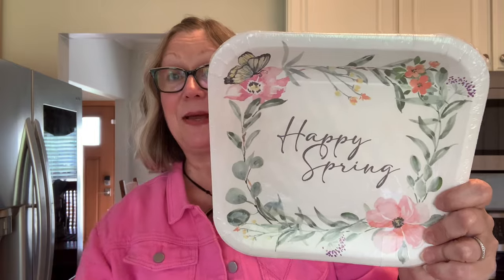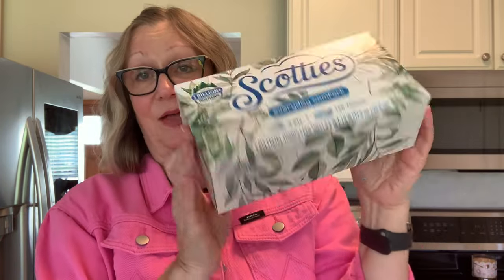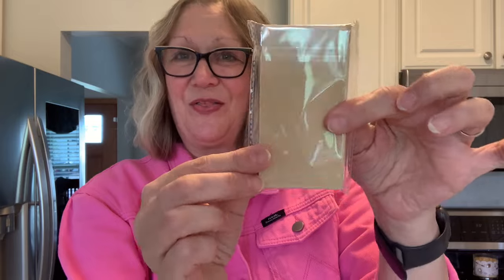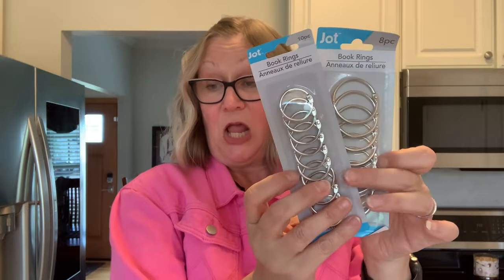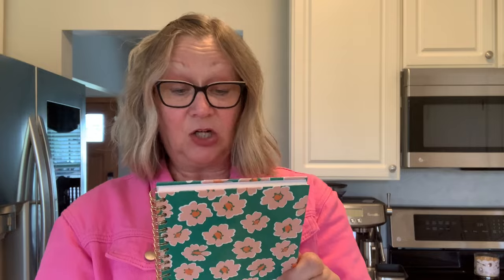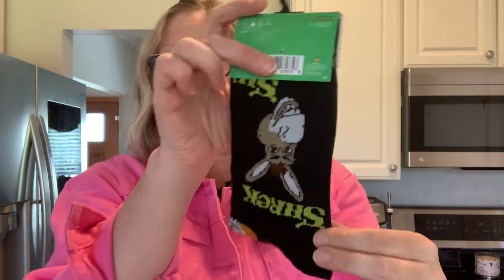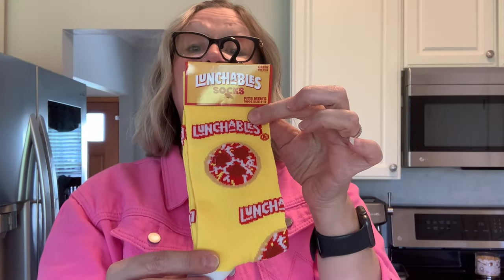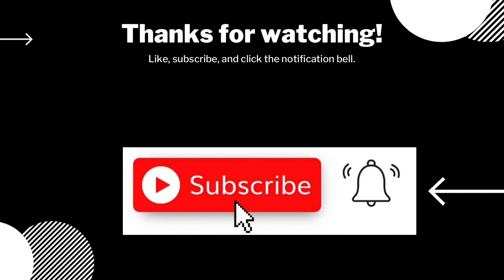AWESOME DOLLAR TREE HAUL SPECTACULAR FINDS! dollartree dollartreehaul dollartreefinds May 8 2024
Hi everyone!  This week I am bringing you more Dollar Tree hauls!  I have been finding spectacular items so let's go!  Stick around for more fun videos!  Have a wonderful day!